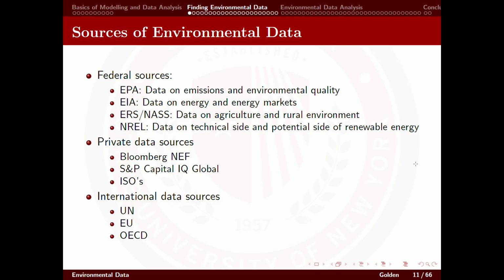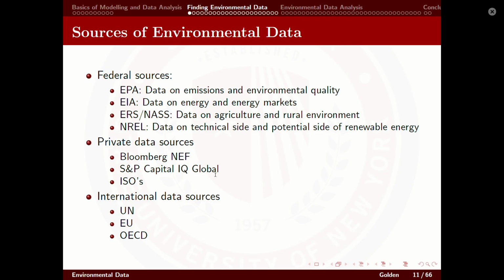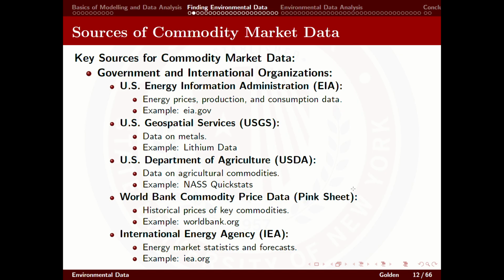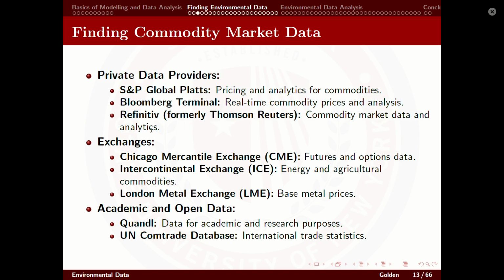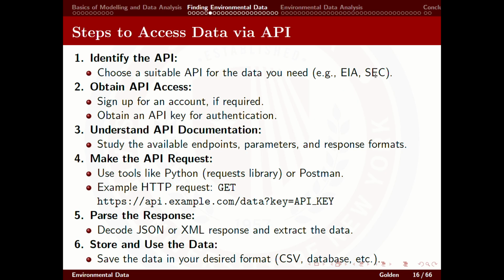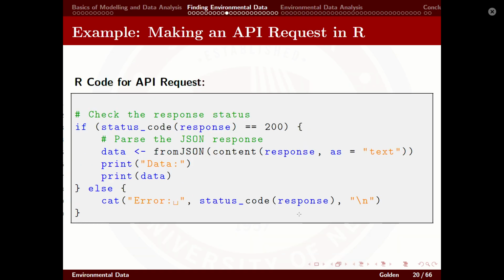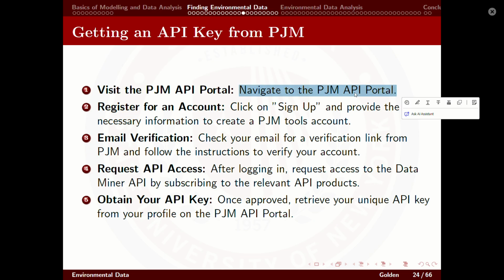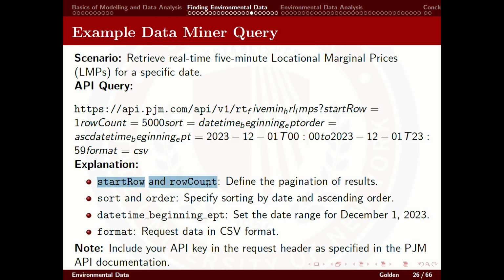Environmental and Natural Resource Economics: 7.2 APIs and Finding Data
This video continues the discussion of environmental economics data with a look at APIs and where to find data.